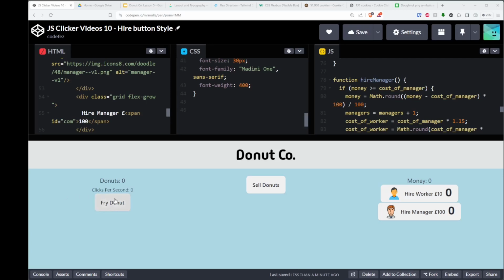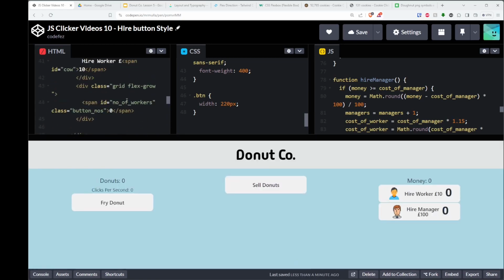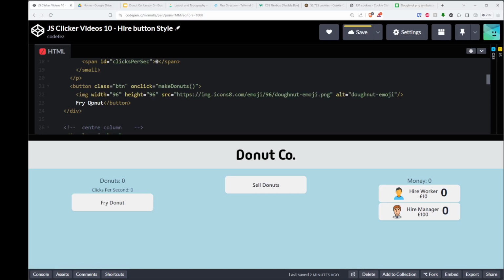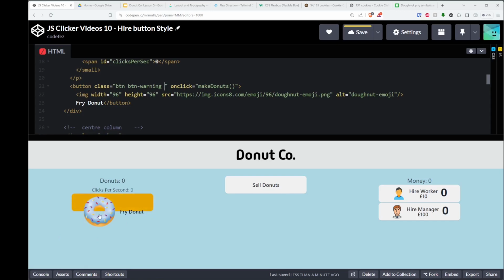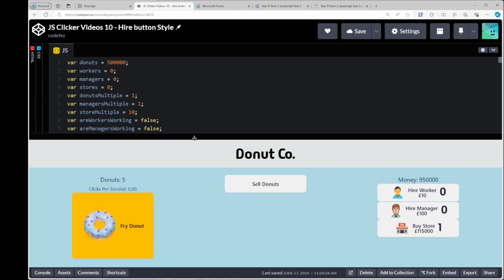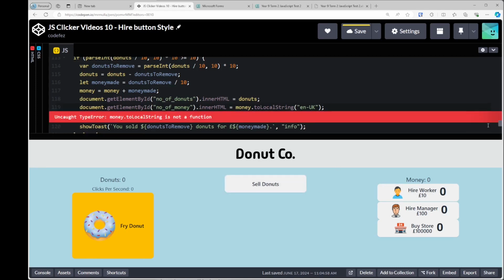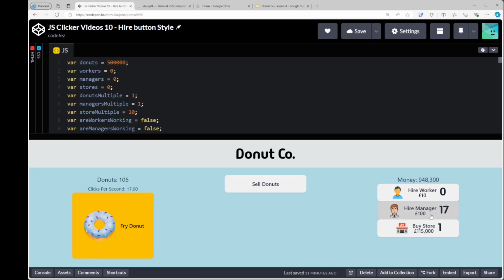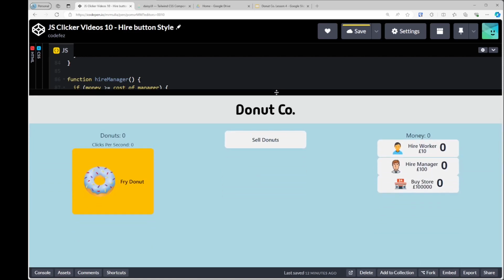Cookie Clicker game - Vanilla jsCourse - Part 11- Big Custom Icon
In this series, I demonstrate how to create a basic cookie clicker / idle clicker game using just vanilla JavaScript and a CSS framework.

In this video, I demonstrate how to customise the DaisyUI CSS framework to add a large custom icon for clicking on.
I also show how to separate large money values using a JavaScript function.

00:00 Intro